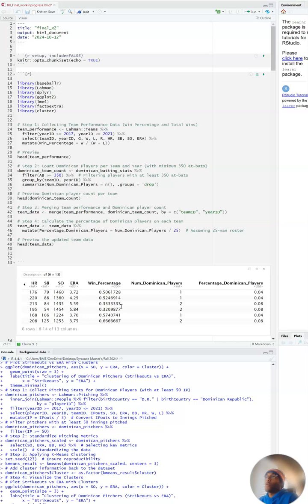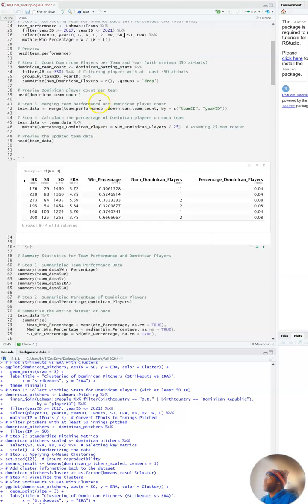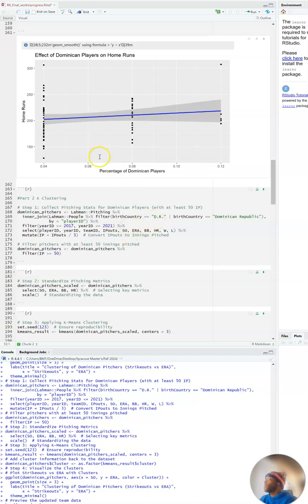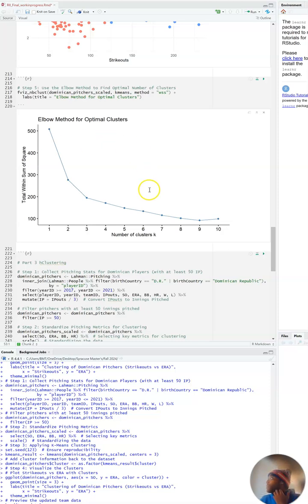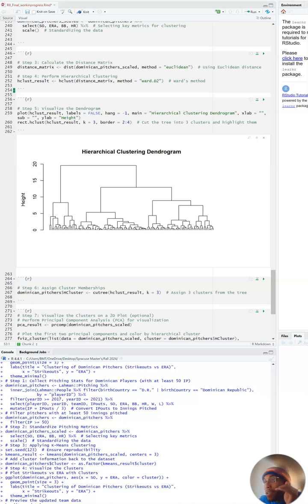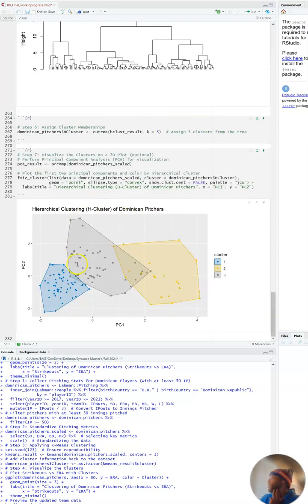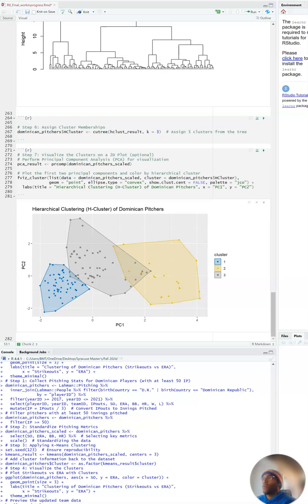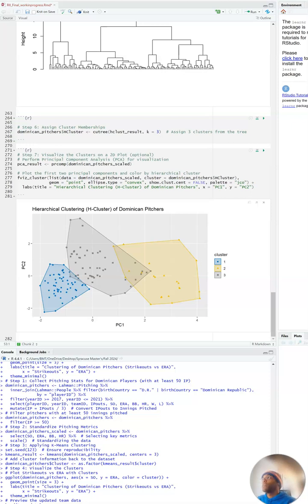Analyzing Dominican MLB Players: Regression, Clustering & Pitching Performance Insights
"In this video, I dive into the performance of Dominican MLB players using regression and clustering techniques. We explore how Dominican players impact team performance, analyze pitcher metrics, and uncover insights through both K-means and hierarchical clustering. Watch to learn how advanced statistical methods reveal key patterns in baseball!"